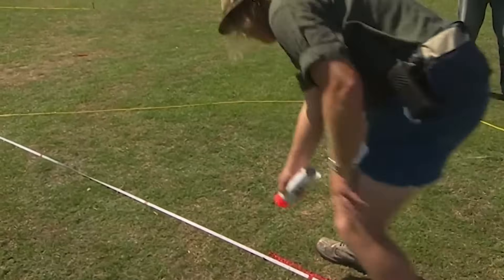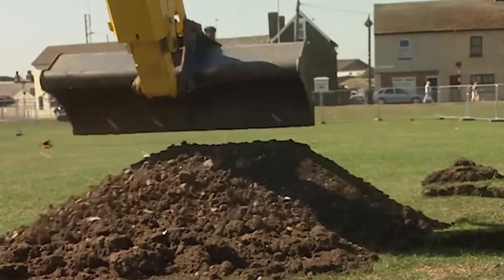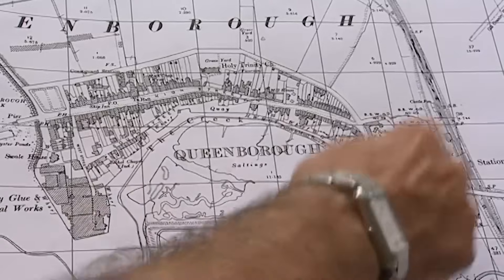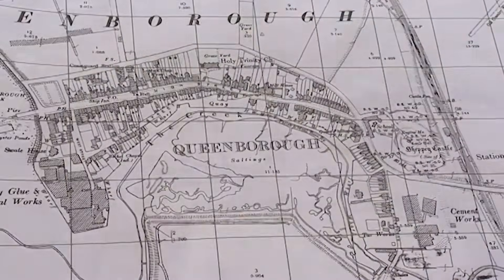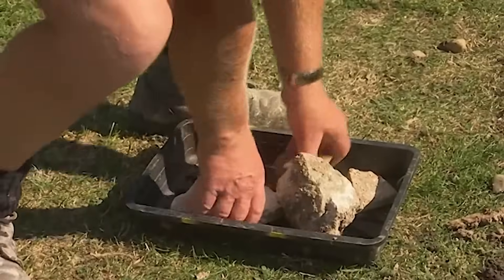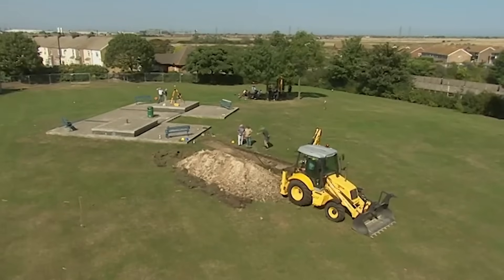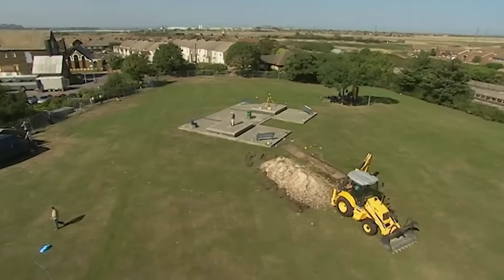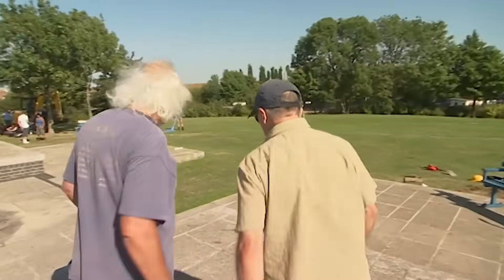The Medieval Lay of the Land | Time Team Classic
THE CASTLE IS...HOW BIG? 🏰

"Castle In The Round"
(Queenborough)
Series 13, Episode 8

For more Time Team content, check out the Time Team Official YouTube Channel:

 / timeteamofficial